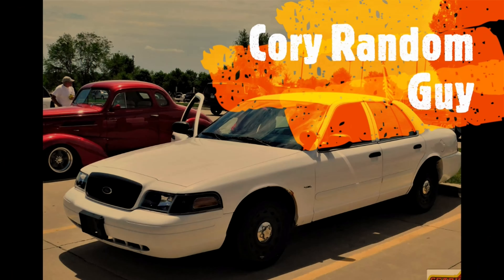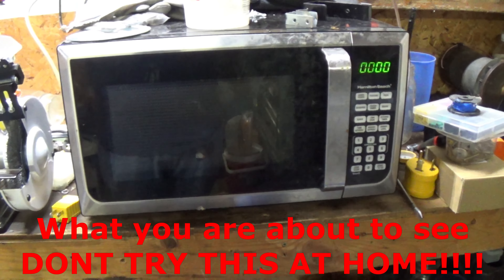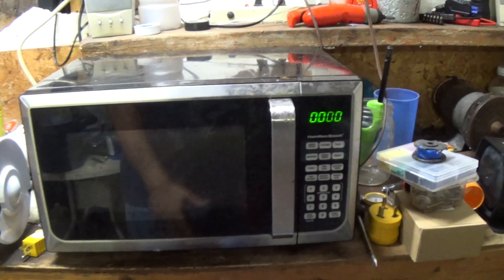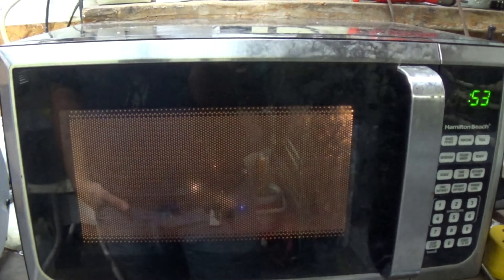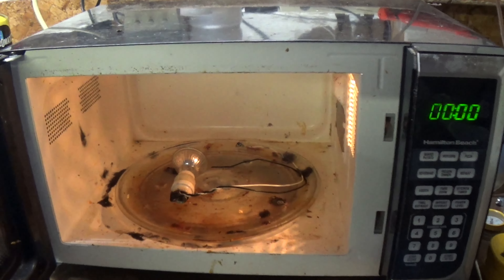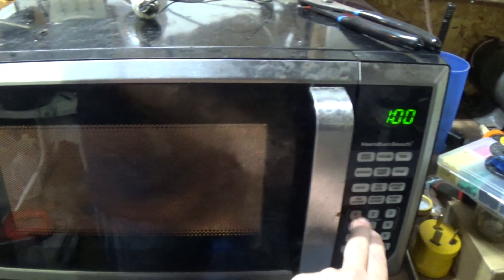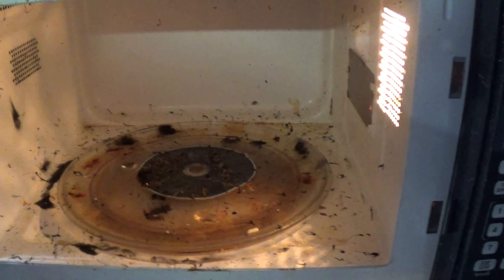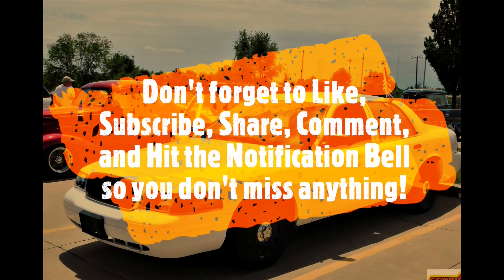YouTube studio and microwave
Here you go everyone I hope you all enjoy the small carnage lol. I know it has been a while.